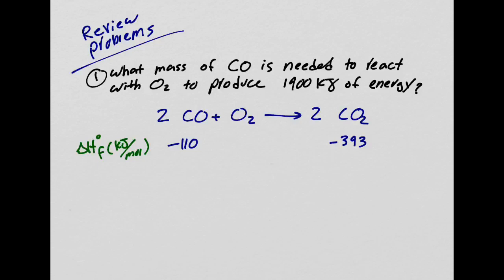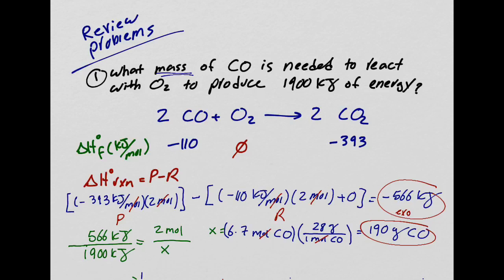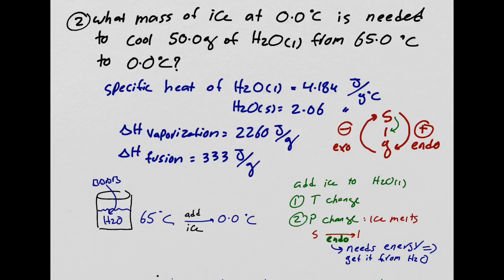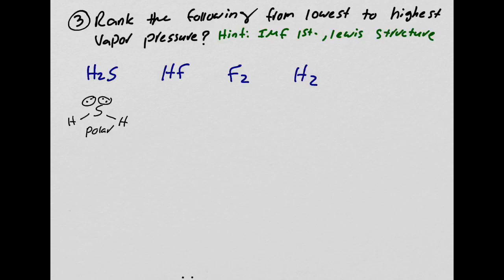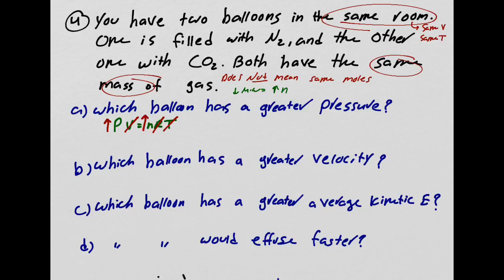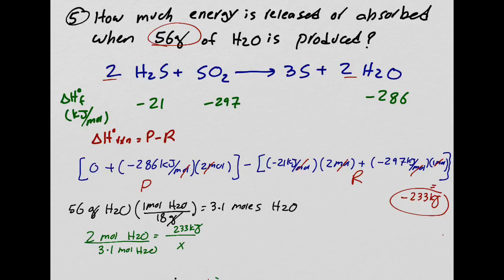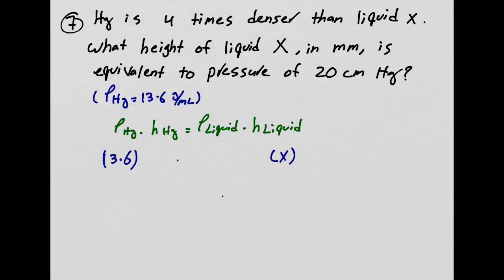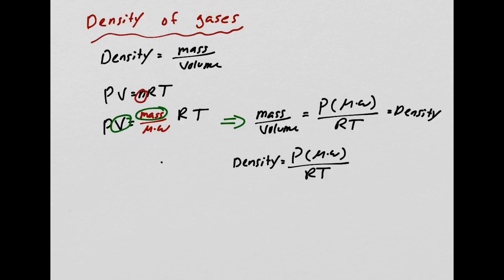Chem 1A-Lec 59-Review Session for Exam III (gases, IMF, thermo)